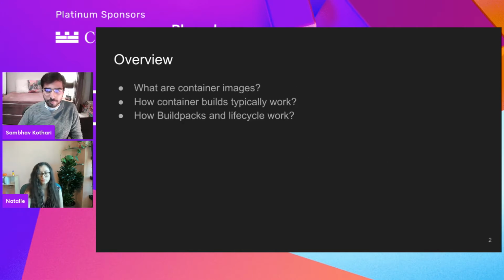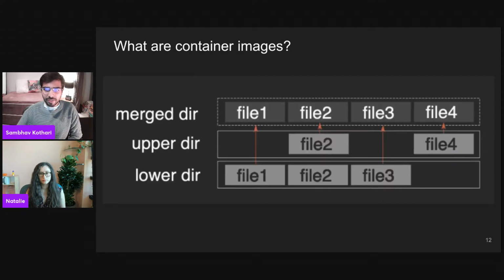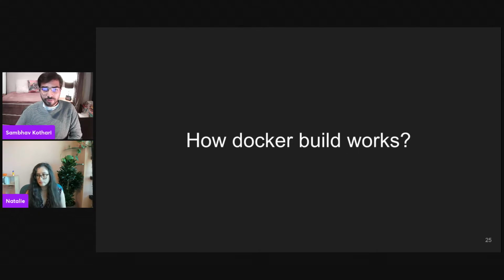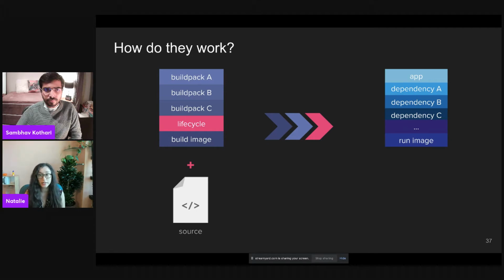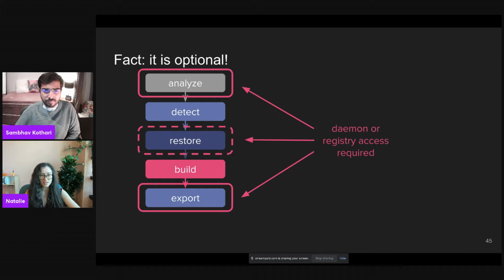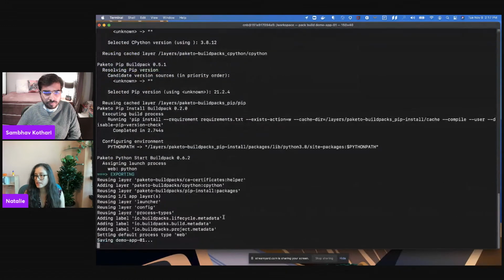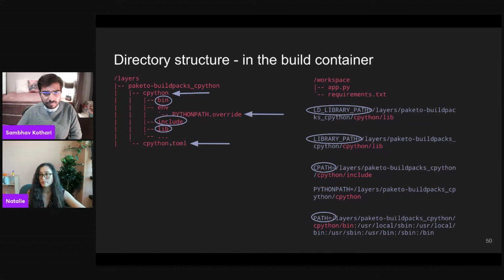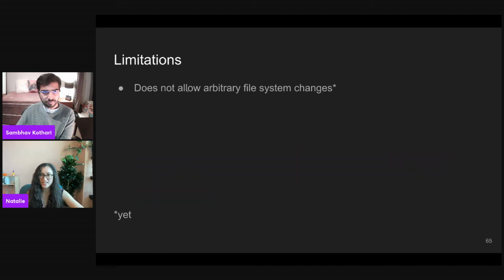Unraveling the magic behind Buildpacks - Sambhav Kothari & Natalie Arellano | PackagingCon 2021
Description:

Cloud Native Buildpacks makes building container images a breeze. It comes with out-of-the-box support for rebasing, reproducibility, multiple entrypoints and more! In this talk we’ll uncover the magic that the lifecycle - the binary at the heart of CNB - uses to convert source code into OCI images.